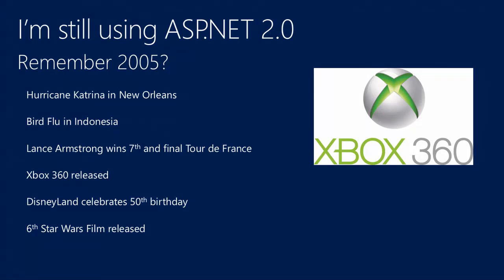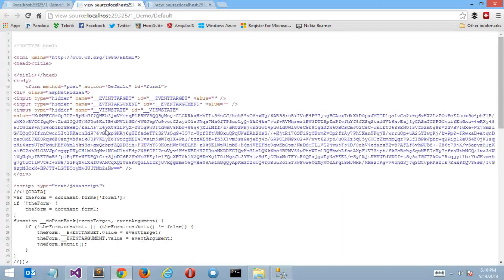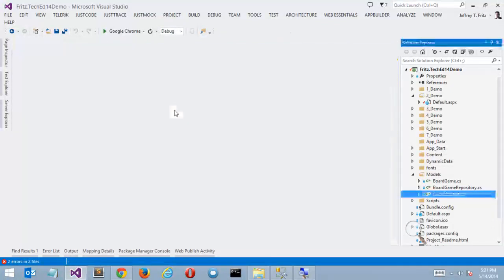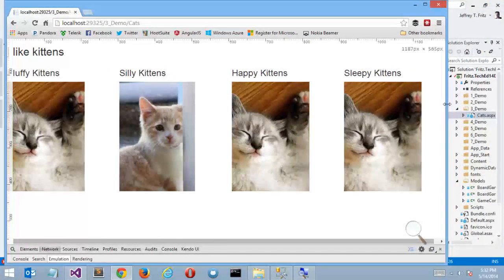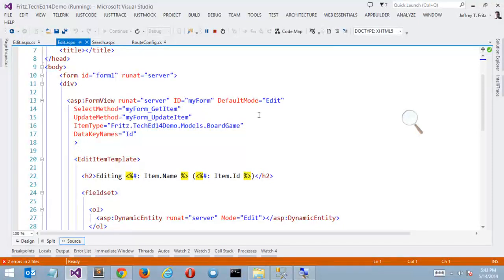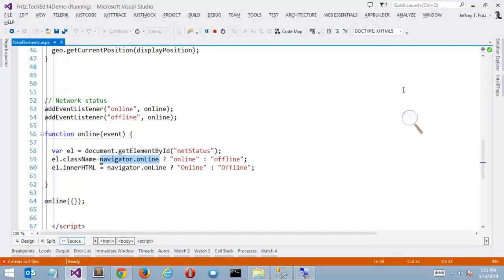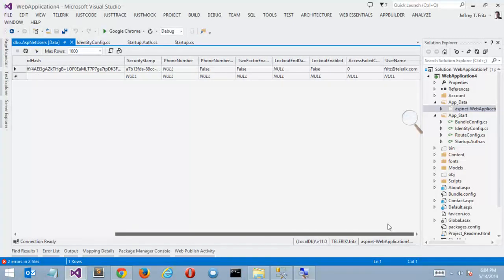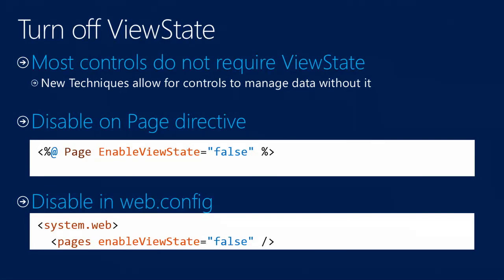Cool and Elegant ASP.NET Web Forms with HTML 5 for the Modern Web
More than 10 years after the initial release of Microsoft ASP.NET, the web forms framework is still alive and kicking. We show you the latest features and tricks that are available when creating.

Are you still working on the same ASP.NET application from 2005? Are you using the same controls, C# structures, and HTML in your application that you started with 10 years ago? In this demo-fill.

Part 1 of a tutorial series on building HTML5 applications with Kendo UI and ASP.NET Kendo UI: